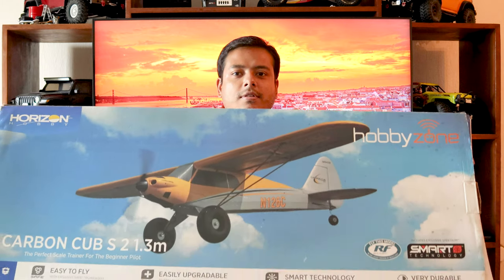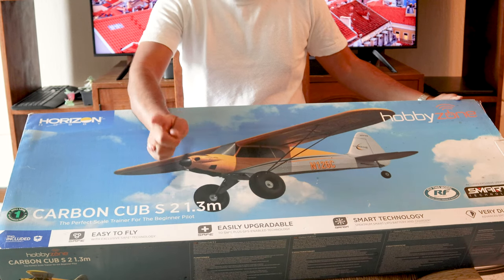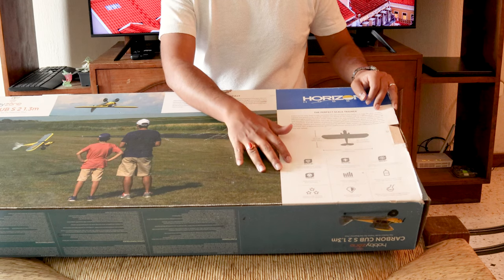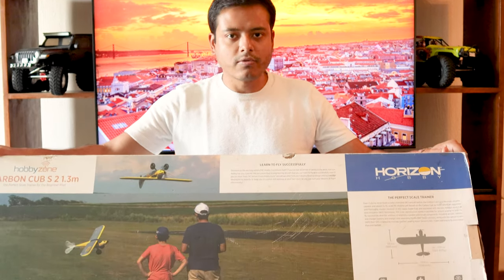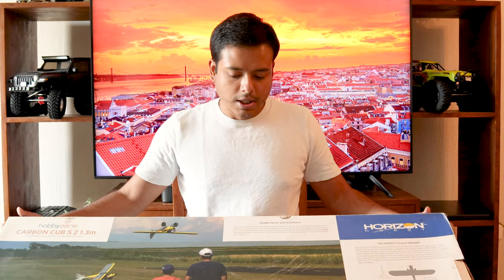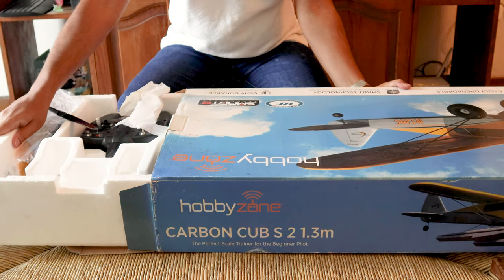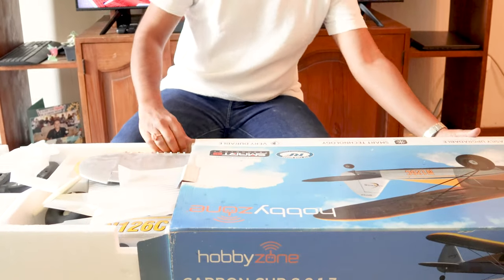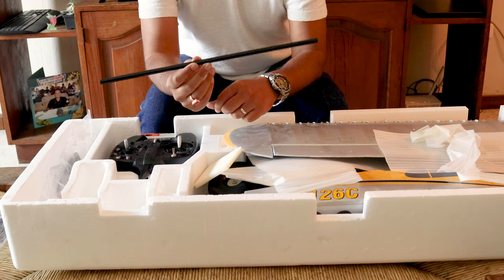Horizon Hobby Carbon Cub S2 1.3m Chandra Patey Edition UNBOXING, ASSEMBLY AND REVIEW [4K]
I am so excited to tell you guys that I finally got the stunning Carbon Cub S2 by Horizon Hobby. This is one of those technically advanced beginer aircrafts which can be enjoyed by pilots of all sorts. Due to it's accurate scale details and included SAFE technology first time pilots will have no problems in adapting to flying concepts and learning to fly in very little time.

This is RTF version and comes with a Spektrum DXS radio and 3s 2200mAh Spektrum smart LiPo. Additionally you can order some options which include a pair of floats to take-off and land on water, a Spektrum GPS module which works with the inbuilt SAFE to offer you Autoland and Geo-Fencing features and lastly a landing assist sensor that helps in smoother landings protecting the landing gear and fuselage from hard landing bumps.

In this video I show you all the components inside the box and few extras that I got. Also I do the assembly to get it up and flying. And finally I demonstrate some of the SAFE flight characteristics.

0:00 Overview and Introduction
9:06 Unboxing and Package Contents
51:46 Aircraft Assembly
01:08:40 SAFE Mode Demonstration and Flight Operations